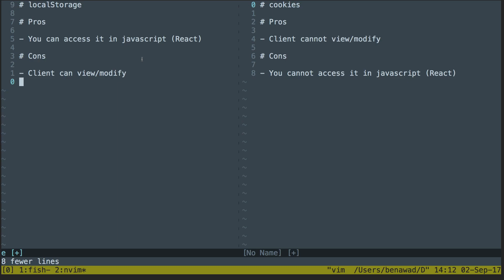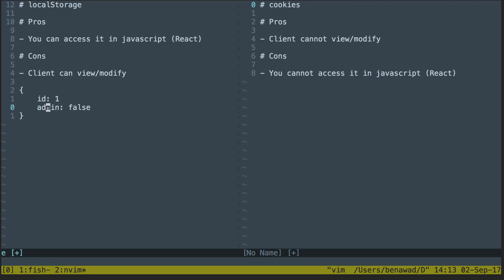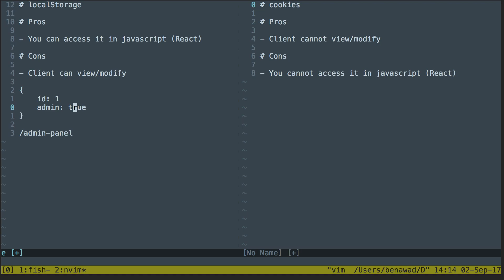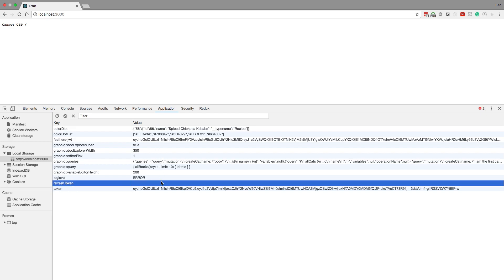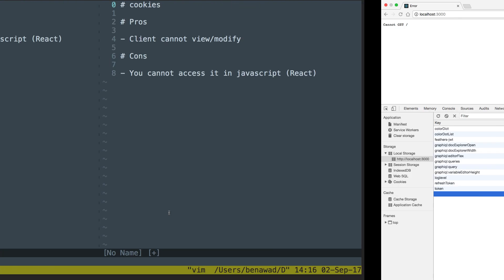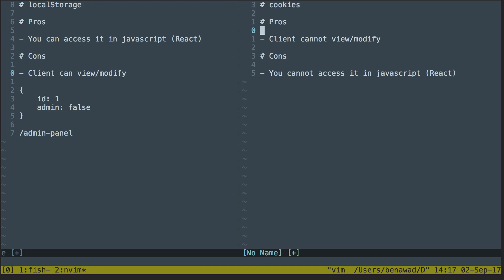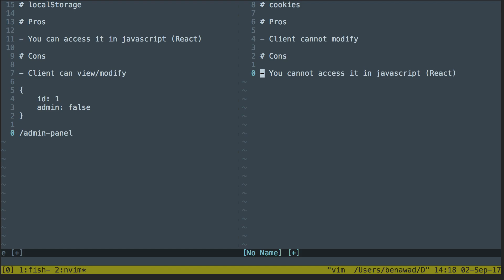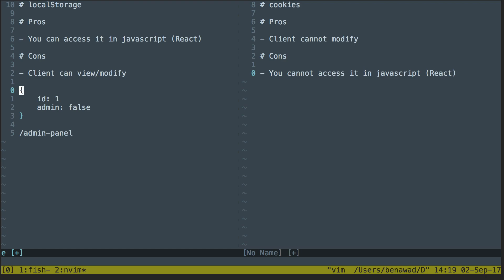Storing JWT tokens localStorage vs. Cookies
I talk about some of the pros and cons of storing JWT tokens in localStorage and in Cookies.